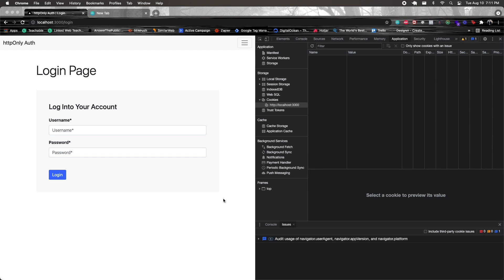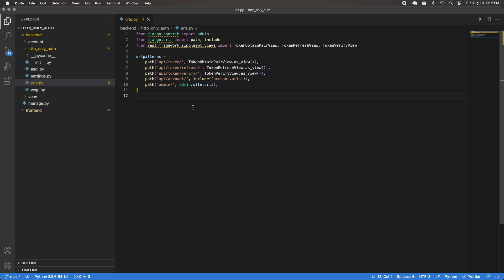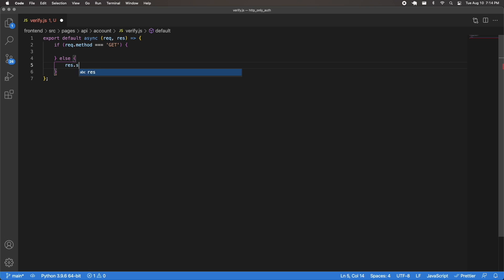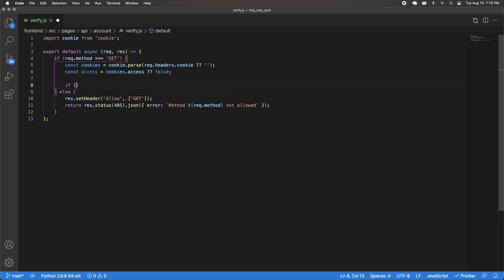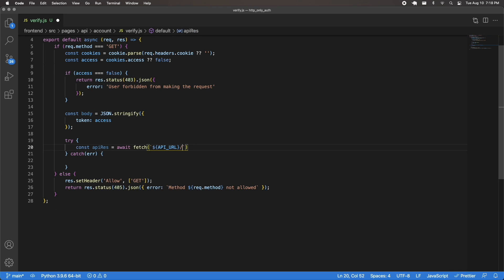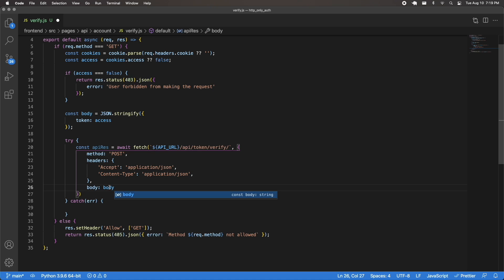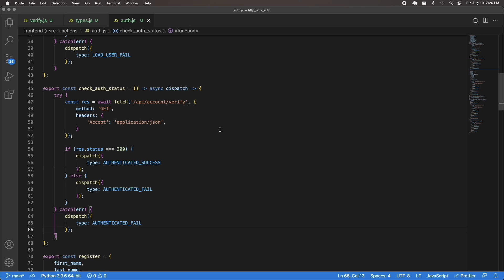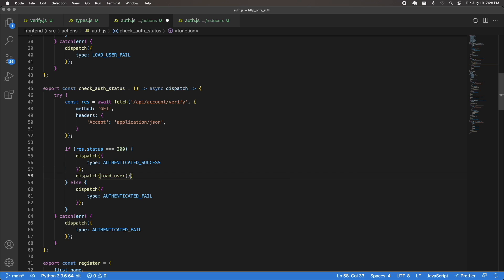Next.js & Django JWT Auth with httpOnly Cookies - Part 7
Today I'll be sharing the seventh part of a tutorial series on how implement authentication in a Next.js and Django application with JSON Web Tokens, where we store the tokens using httpOnly cookies.

1. How to use JSON Web Tokens for authentication.
2. How to store JSON Web Tokens using httpOnly cookies.
3. How to setup Redux in a Next.js application.
4. How to stay logged in on page refreshes.
5. How to have authorized routes on the frontend.
6. How to load a user into the application.
7. And more!